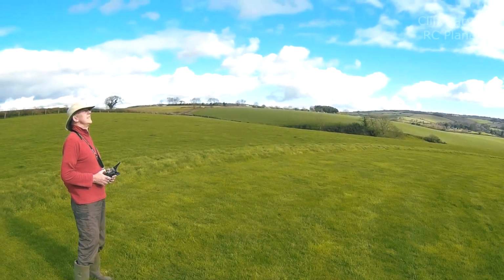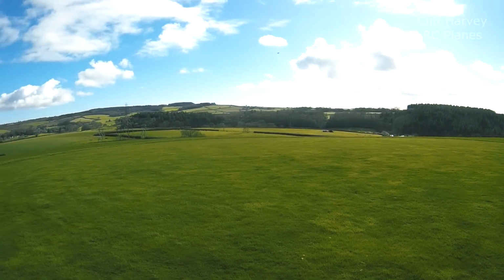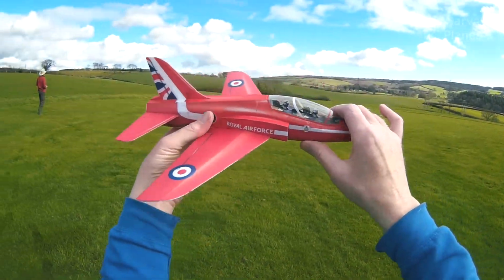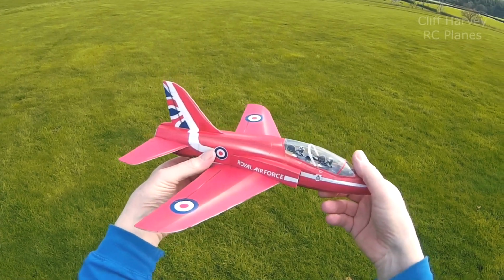MinimumRC BAE Hawk Red Arrow MAIDEN FLIGHT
Now you've watched the build videos (link below) here's the Maiden Flight of the MinimumRC Red Arrows Hawk jet. Give the video a thumbs up to show your appreciation, cheers.
SUPPORT 'Cliff Harvey RC Planes' and JOIN for EARLY ACCESS to NEW videos.